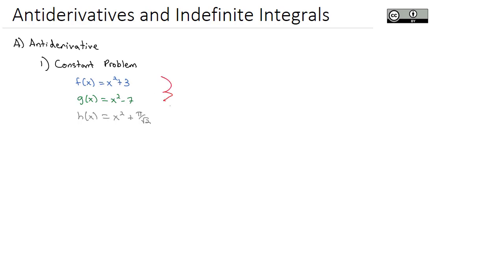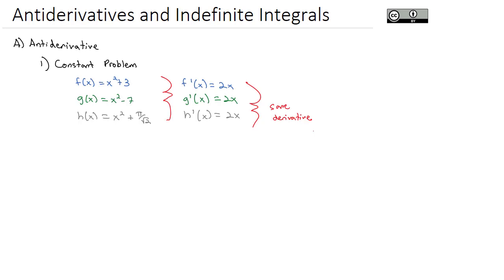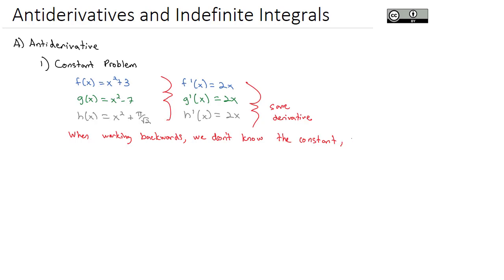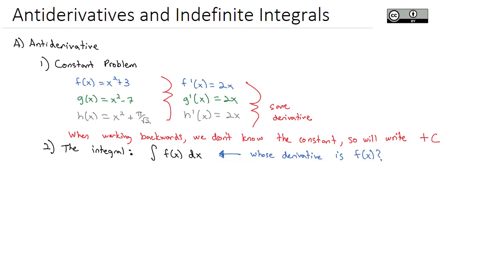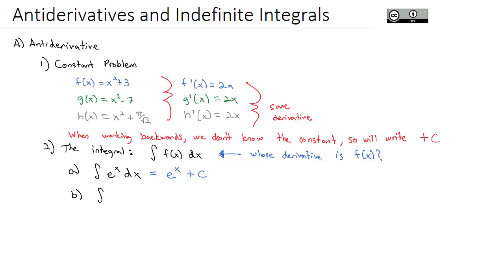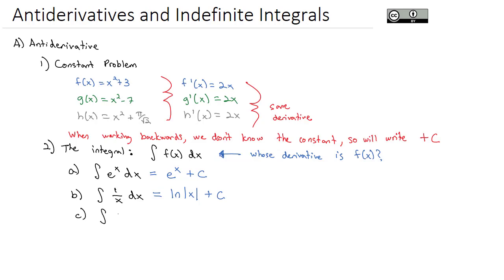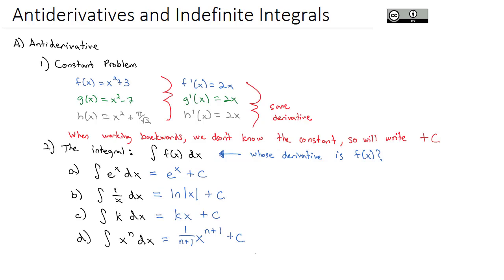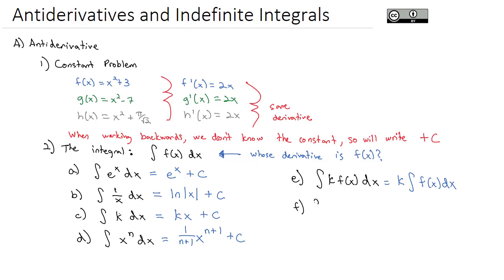6 1 A Antiderivative